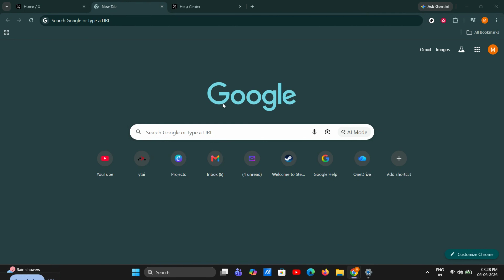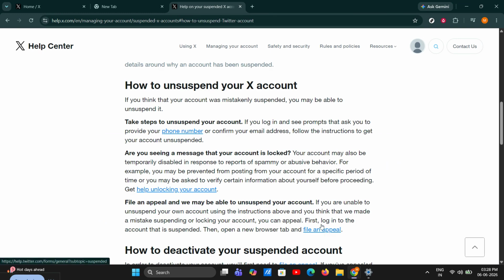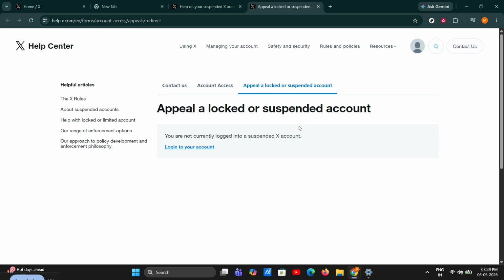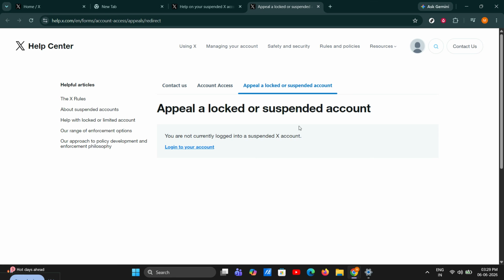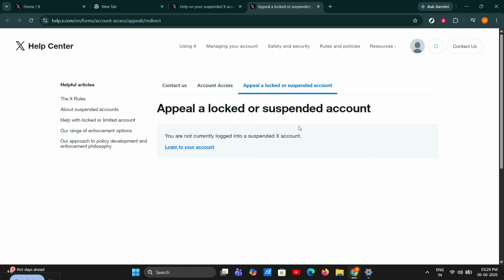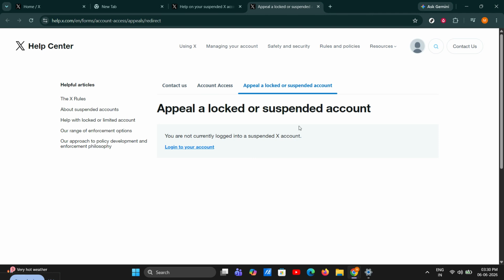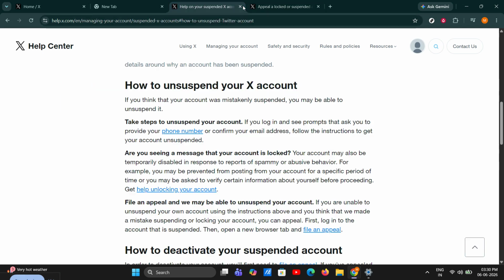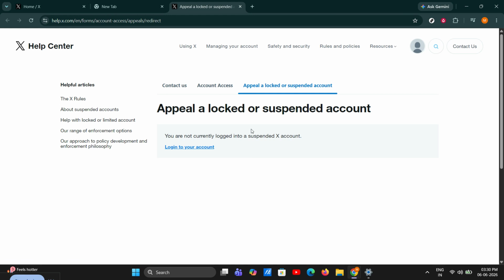How To Unsuspend Twitter Account (Easy Appeal Guide)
Learn how to unsuspend a Twitter, now X, account by submitting the official appeal form and filling out the required account details correctly.
This step-by-step guide explains how to appeal a suspension, contact X Support, and check your email for next steps.

🕚Timestamps:
0:00 Introduction
0:28 Go To The X Help Center
0:52 Open The Official X Appeal Form
1:16 Fill Out Your Username, Email, And Reason
1:58 Complete The CAPTCHA And Submit
2:20 Check Your Email For A Response

✍️What You'll Learn In This Video:
• How To Open The Official X Appeal Form
• How To Submit A Twitter Suspension Appeal
• How To Enter Your Username And Email Correctly
• How To Write A Professional Account Review Request
• How To Complete The CAPTCHA And Send The Form
• How To Check Email For X Support Updates
• How To Improve Your Chances Of A Successful Appeal
• How To Follow Up After A Twitter Account Suspension

💡Pro Tips:
• Use the exact username tied to the suspended account.
• Keep your appeal short, respectful, and honest.
• Check spam or junk folders for X Support replies.
• Don’t submit repeated appeals unless support asks for more information.
• Make sure you’re logged into the correct account before opening the form.